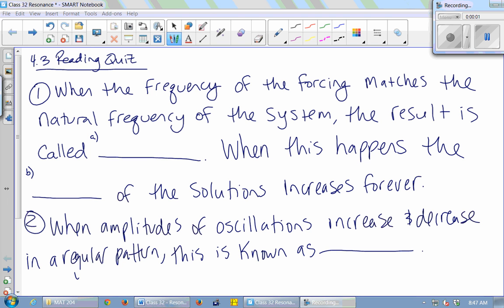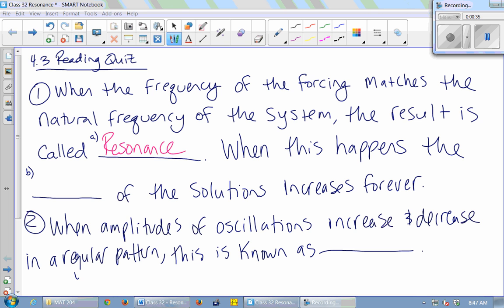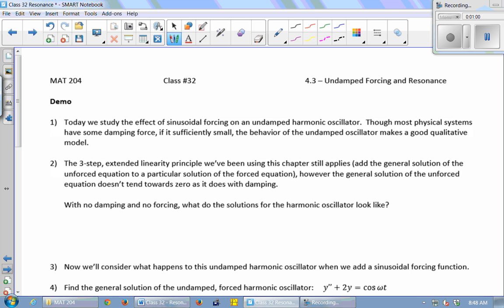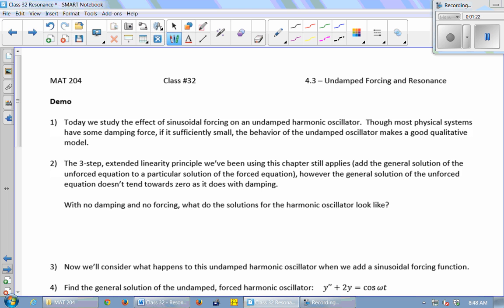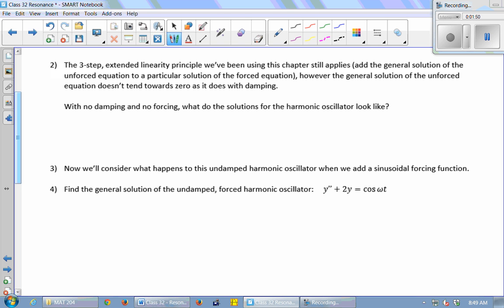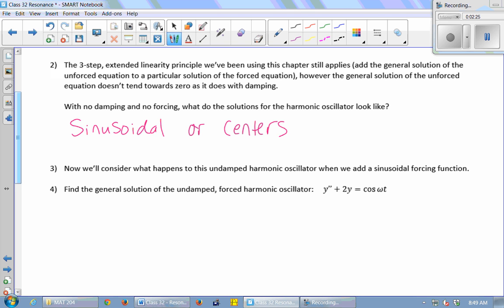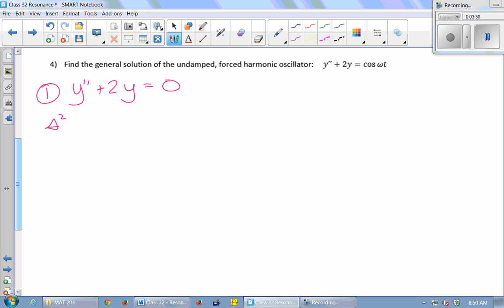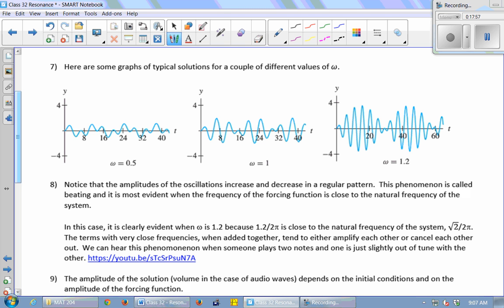MAT 204 Class 32 Sp 15